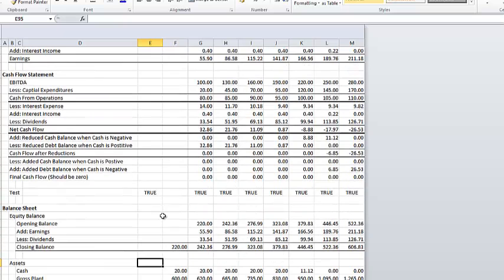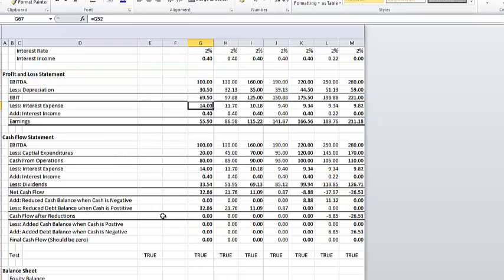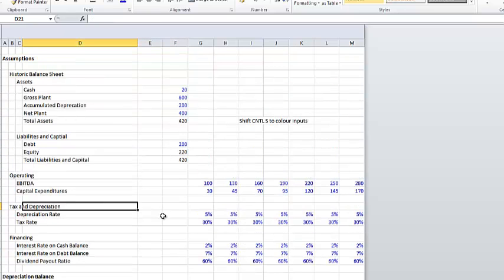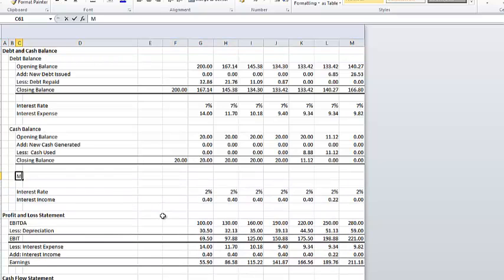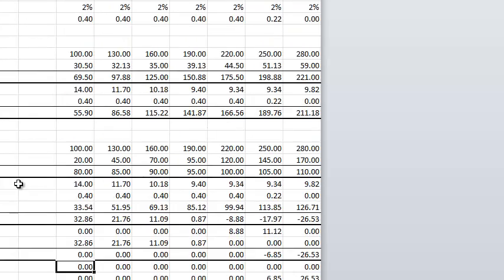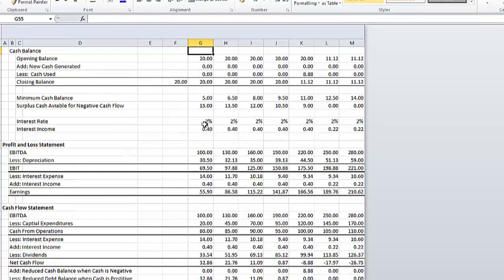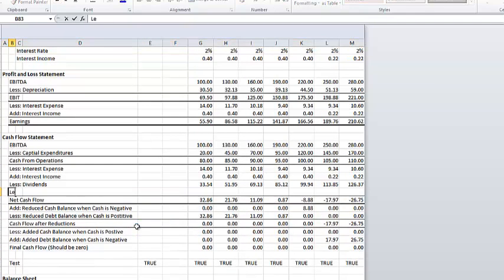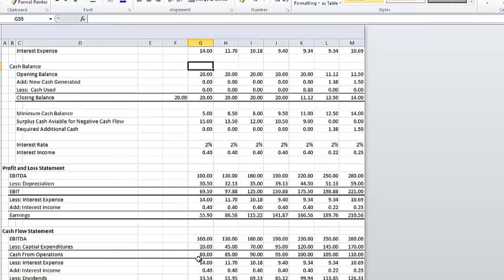Minimum Cash in Corproate Model